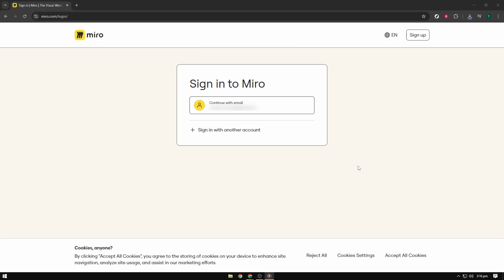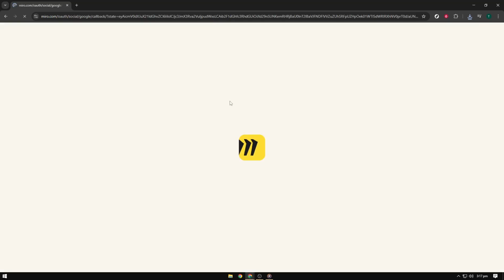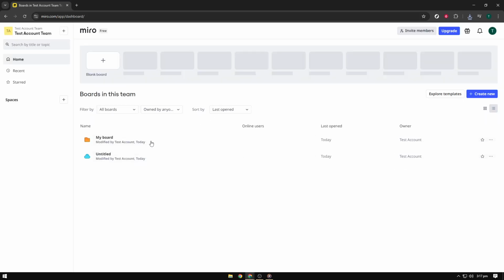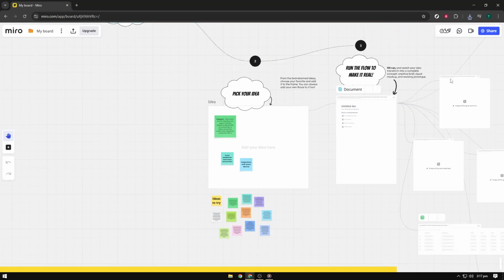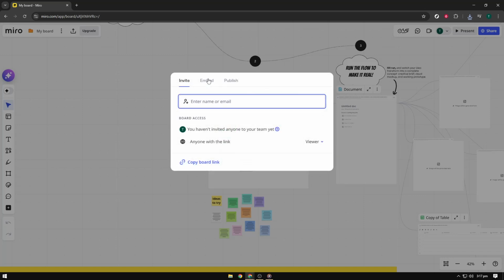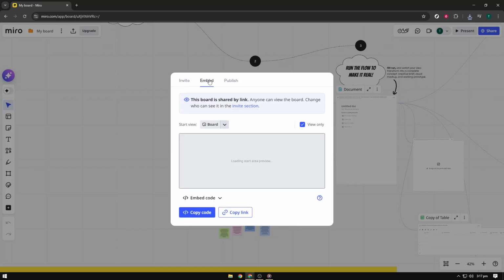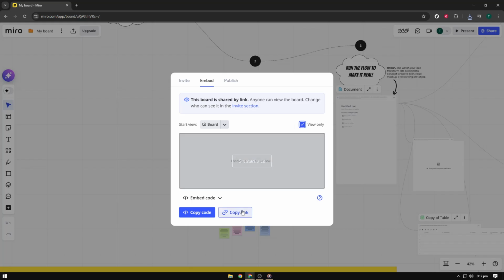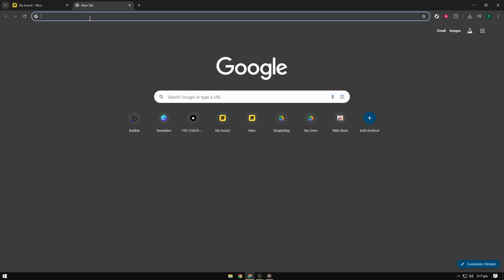How To Share Boards With View Only AccessIn Miro (Quick Guide)